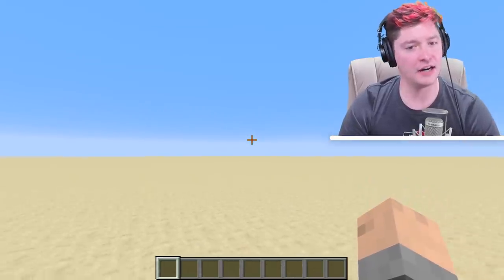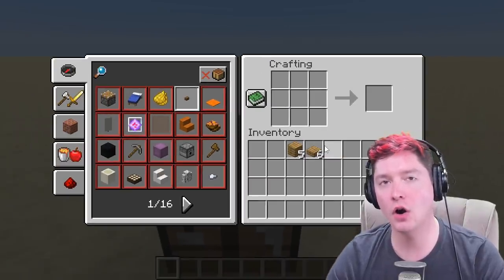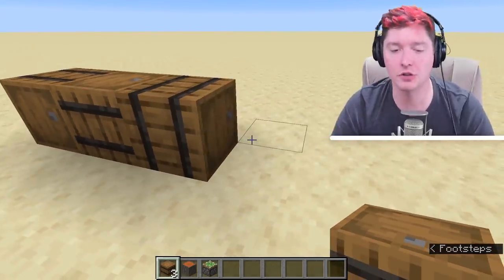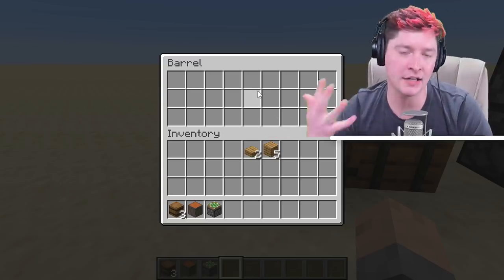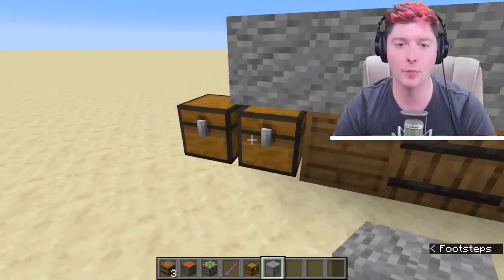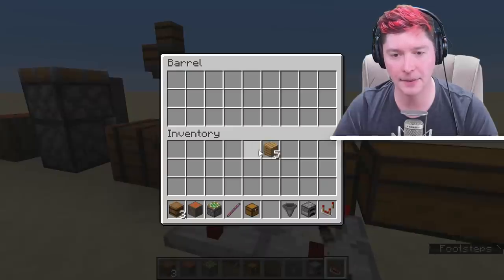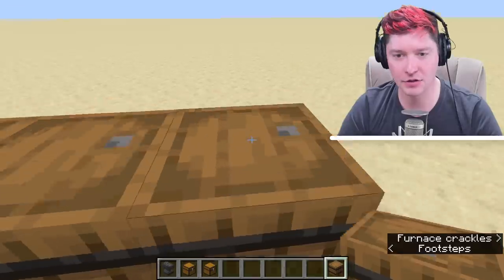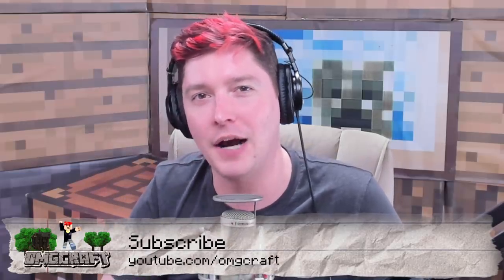Everything About the New Barrels in Minecraft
There is a new storage block in town, the barrel! With the new barrels, you can store the same amount as chests but this block looks way different!